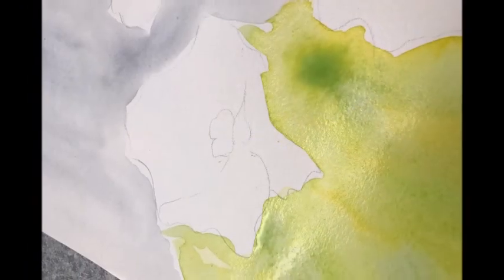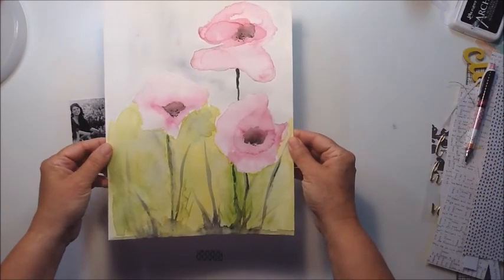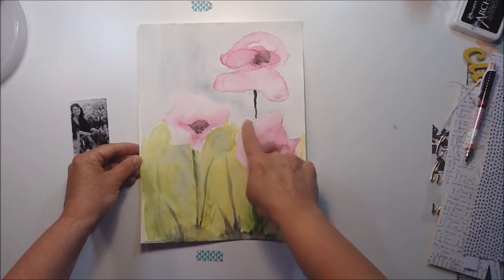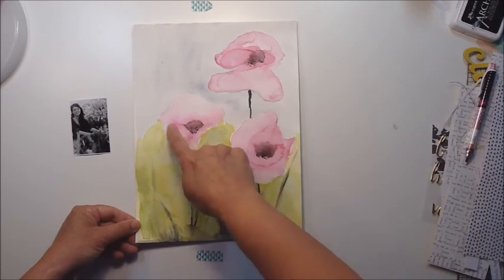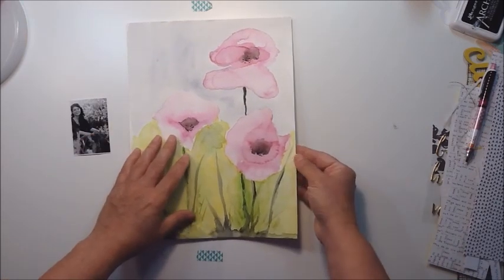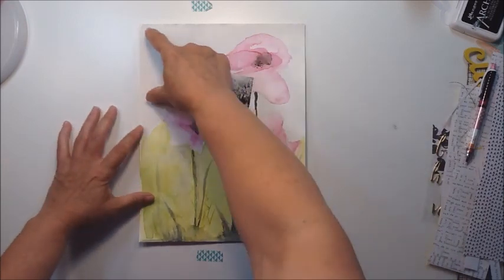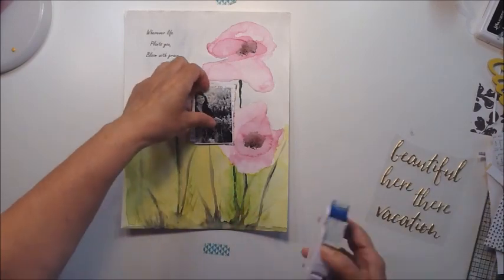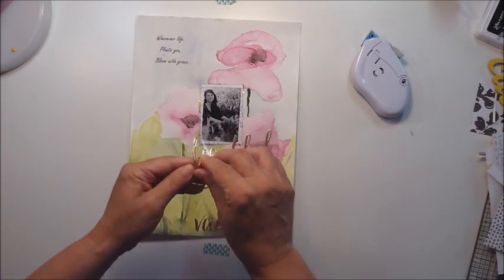Scrap the Challenge #40: Art as Inspiration